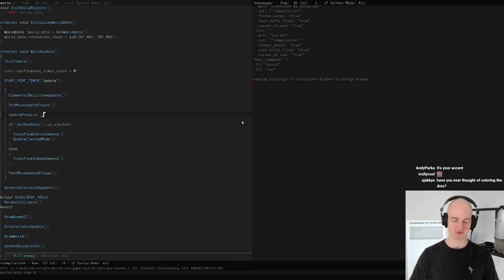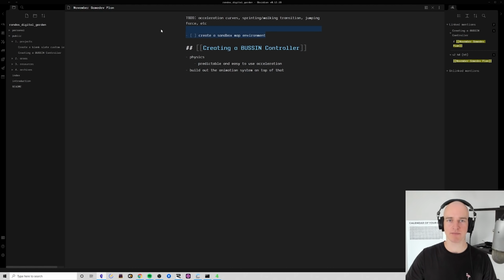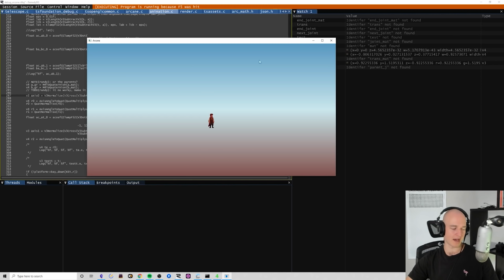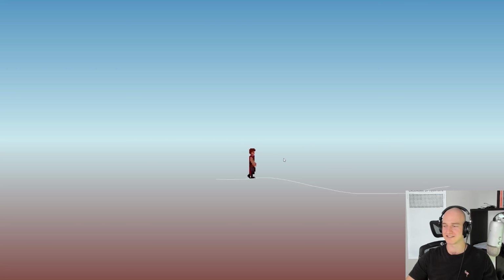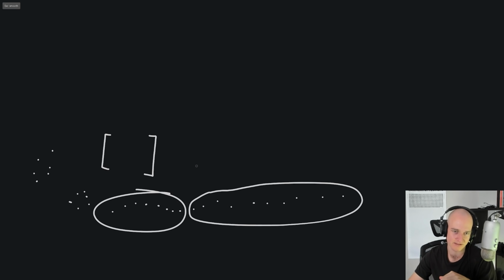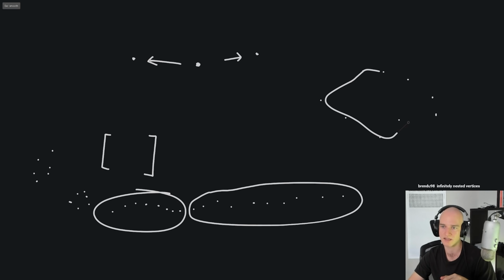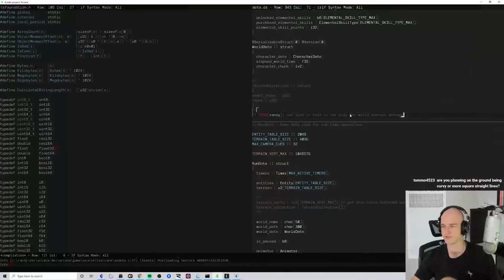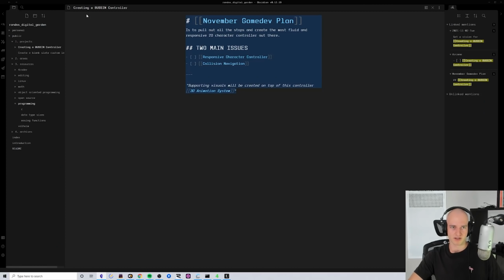I Will Make the Best Character Controller on This Planet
Unlock new career opportunities and become data fluent today! and check out the first chapter of any DataCamp course for FREE!